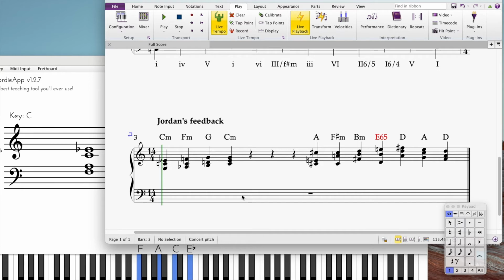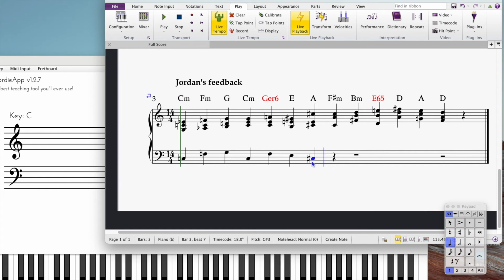Music Theory: Connecting C minor and F# minor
🎼 Improve your music in an afternoon with my Tonal Harmony Workshop

This video walks through some feedback I had on a musician who attended my workshop on writing modulations. It explains my thought process for writing a smooth chord progression from two very unrelated keys: C minor and F# minor via A major. I thought others would find it interesting so I shared it on this channel.

The goal here is to smoothly connect the C minor and A major triads with chords with common tones so that they can function within a larger modulation, from C minor to D major. A major and C minor have no notes in common, but C minor and the German chord in A major do. The A major serves to connect the ear to F# minor which is the target chord on the way from C minor to D major. The D major is approached by F# minor, which is the minor 3 (iii) chord in D major, so it's a iii-vi-ii-I-V-I cadence at the end.

The result is a super interesting chord progression that passes through many different keys and as a result has many different emotional tones to it.

0:04 Intro: Connecting C minor and F# minor
3:06 German Chords
8:14 Voicing / Writing out the progression
14:06 Hear the final chord progression from C minor to D major